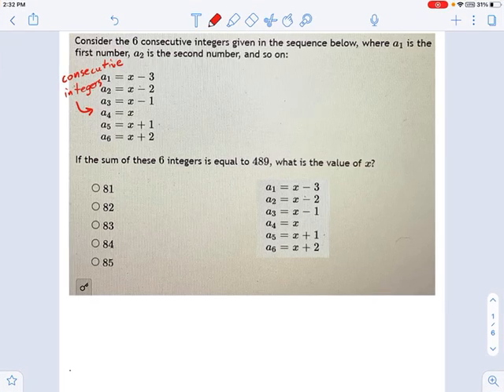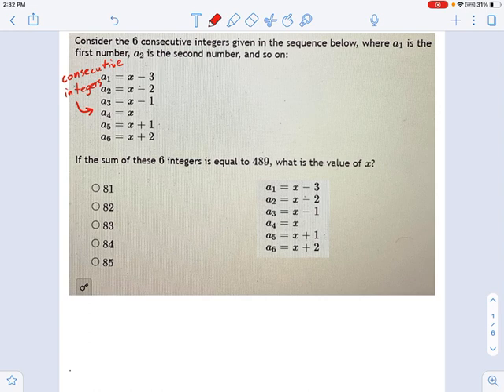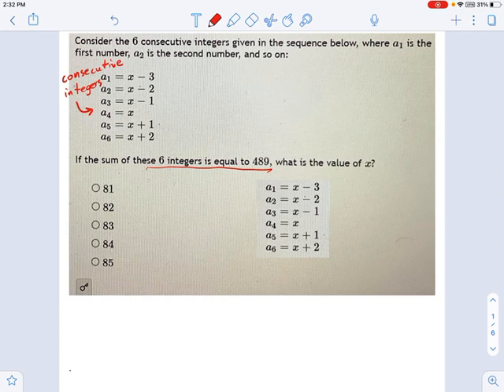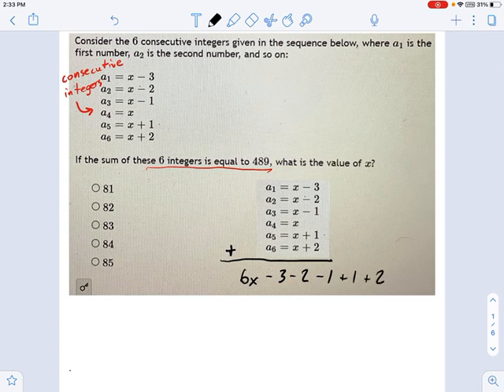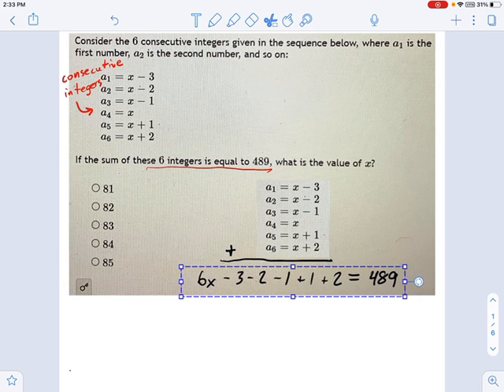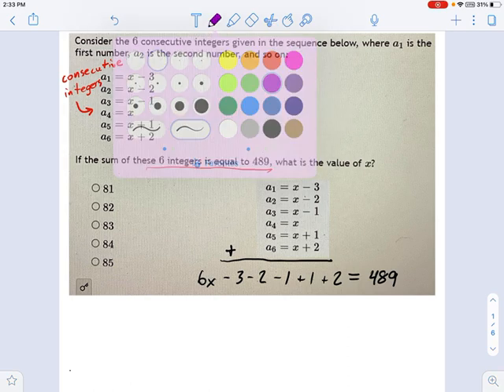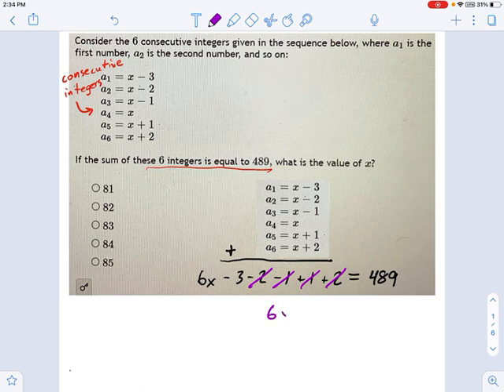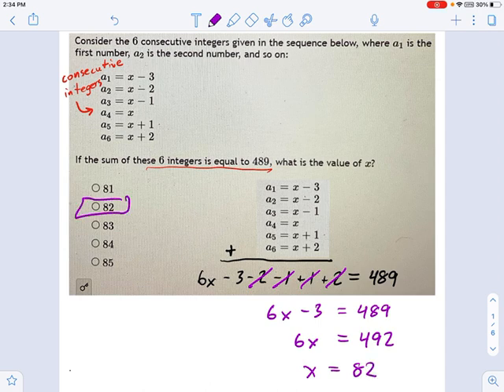Elementary Algebra: Algebraic Operations -- 6